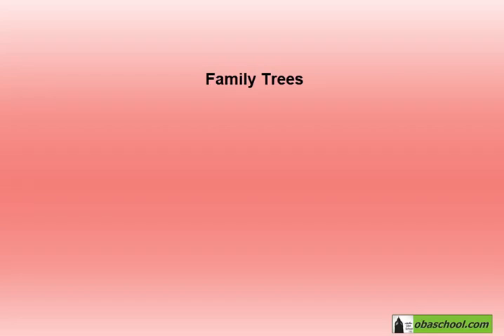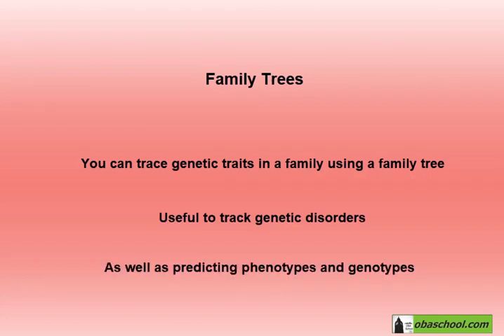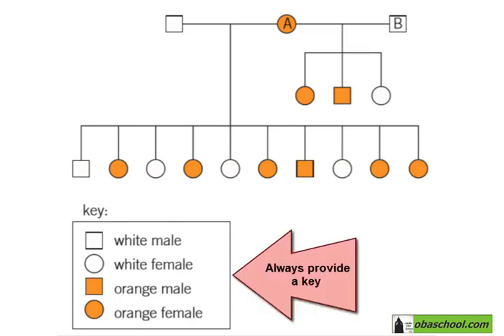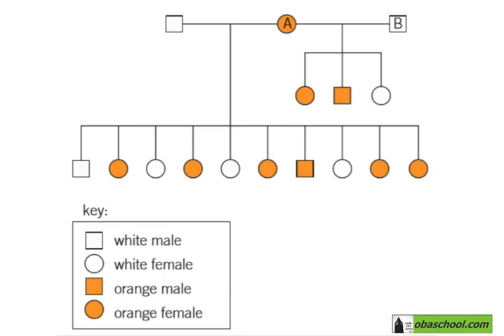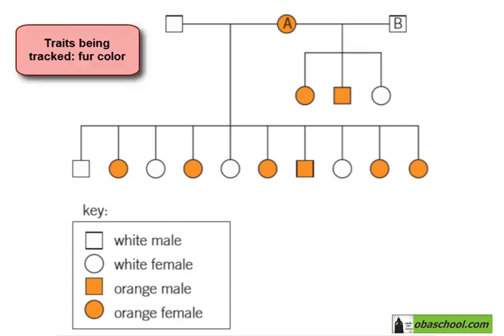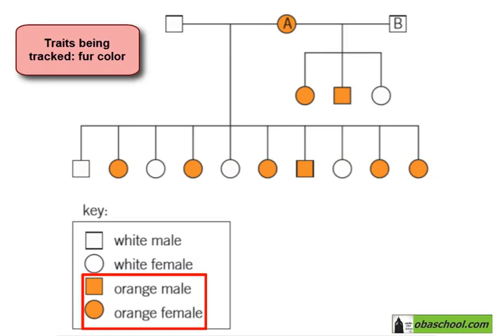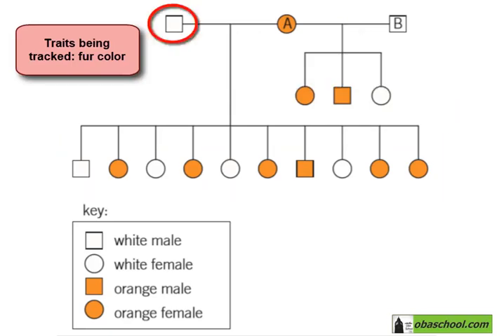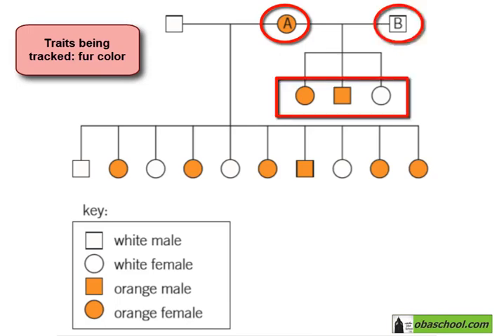Reproduction - 1.35 More About Genetics - Family Trees